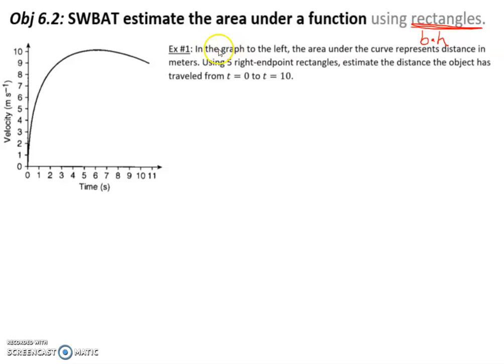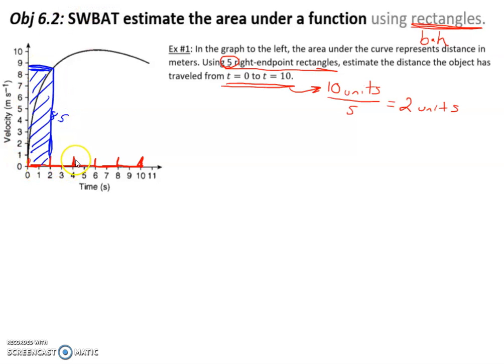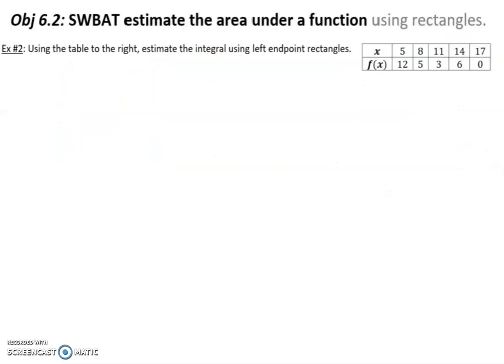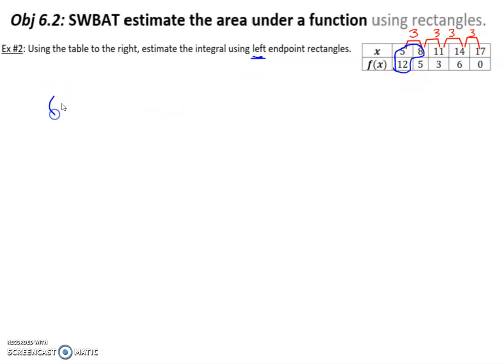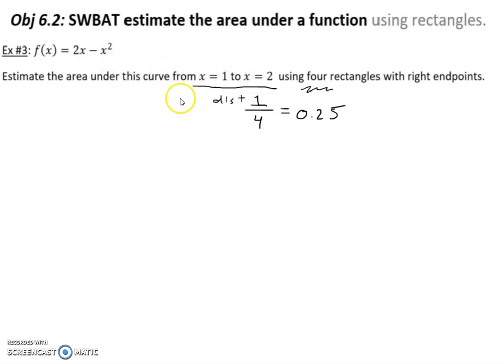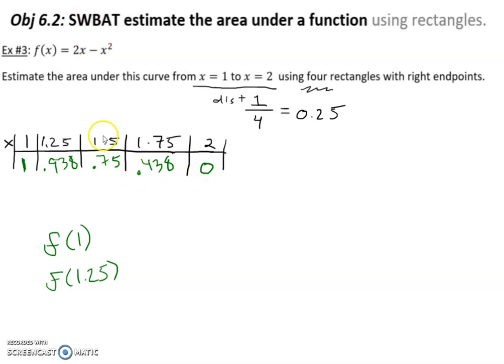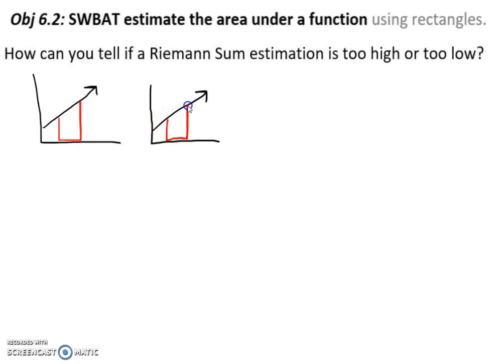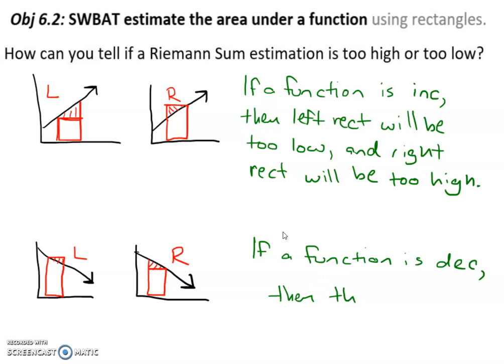AP Calculus Obj 6.2: SWBAT estimate the area under a function using rectangles.